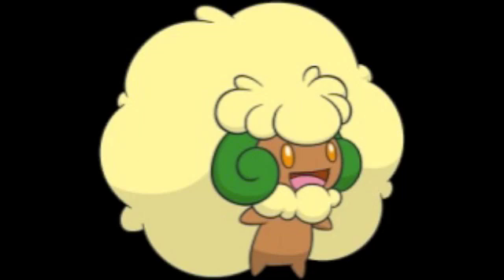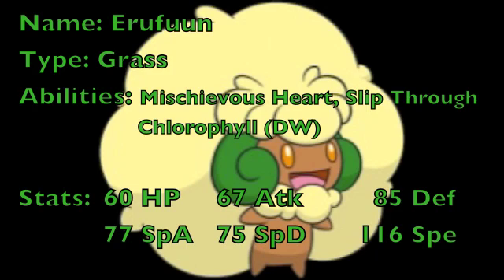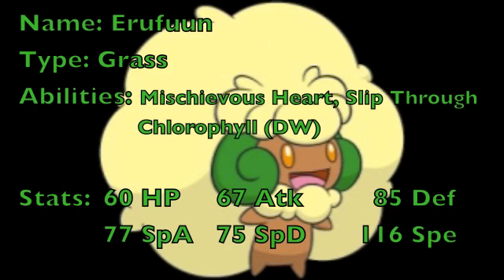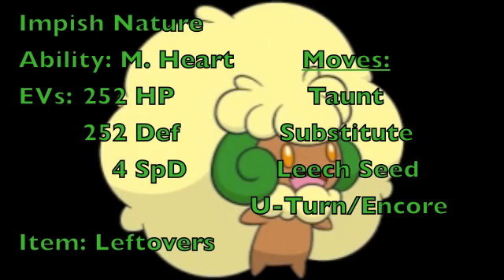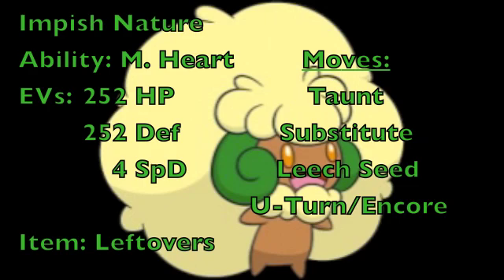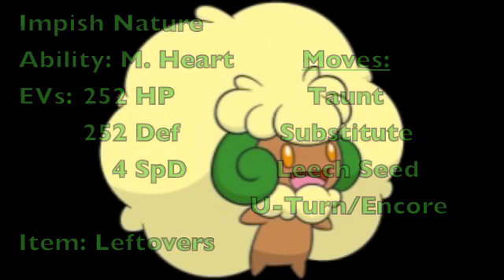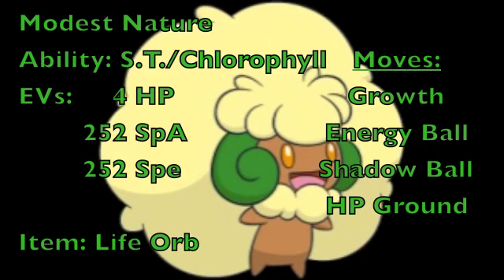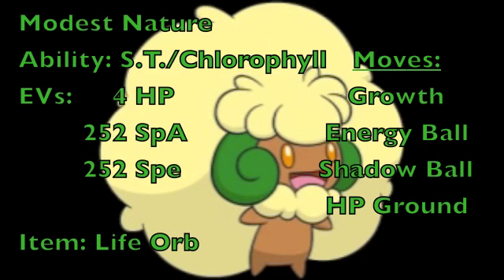Black and White Analysis: Whimsicott/Erufuun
Here is a cool new sheep from Gen 5 with a very useful ability